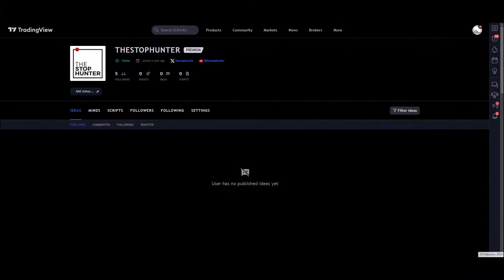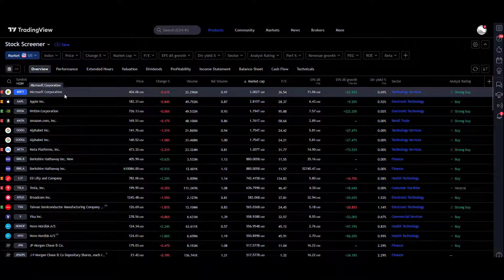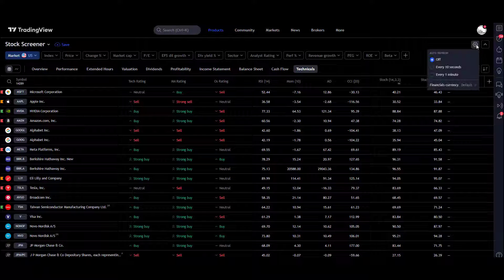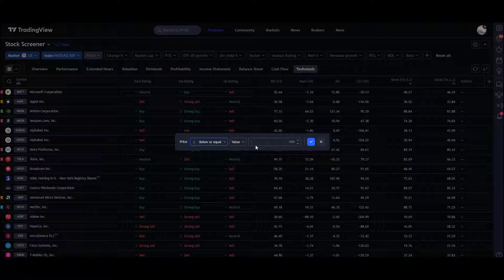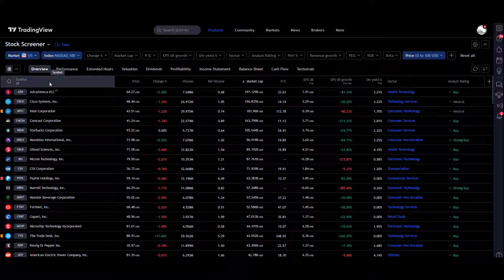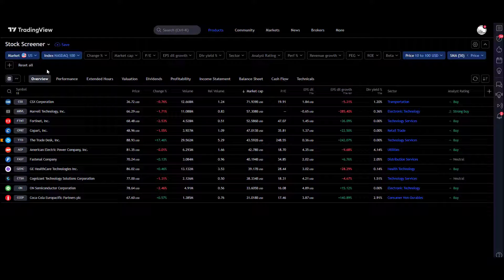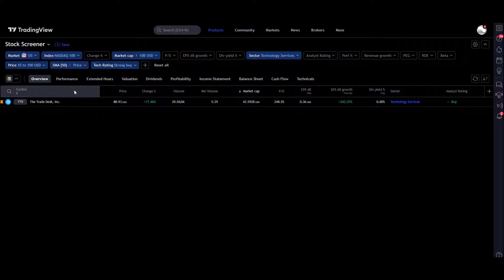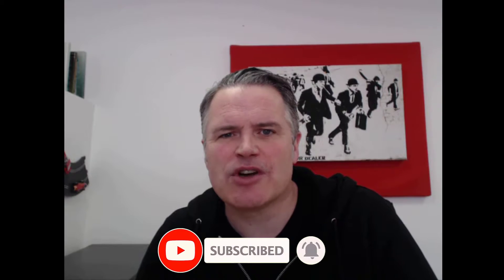How To Scan For Stocks Using Trading Views NEW STOCK SCREENER! [TOP TIP!]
TradingView has an excellent new stock screener / filter that allows you to find stocks to trade from the many thousands available very simply and within seconds filtering on the fundamentals and technicals. I show you how.

Stephen